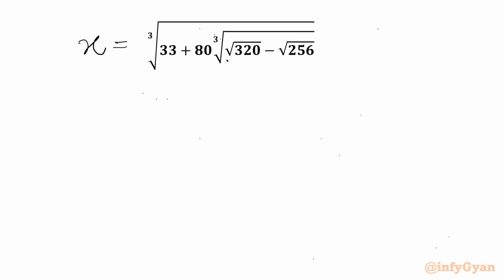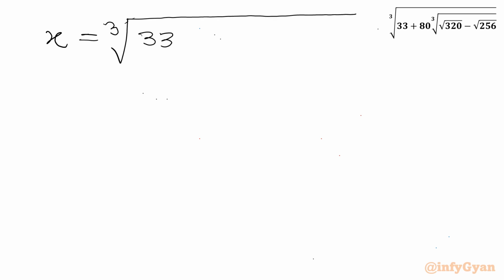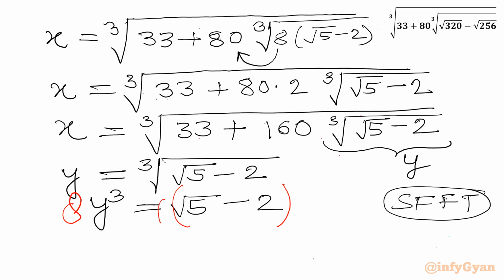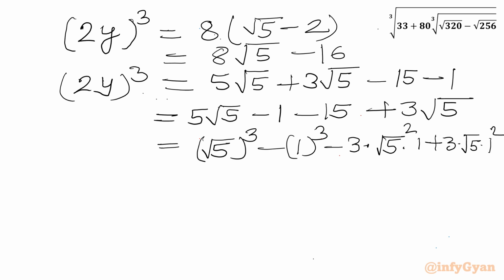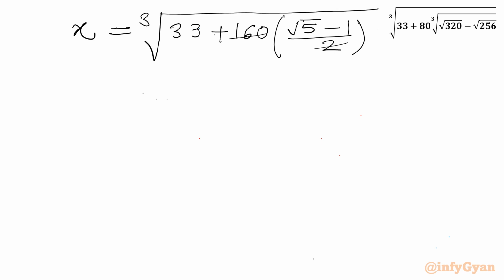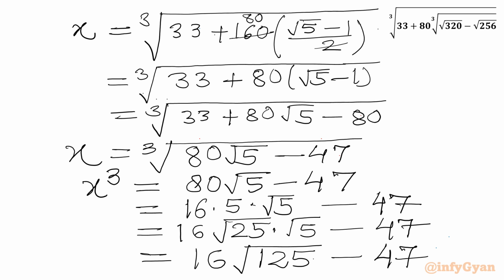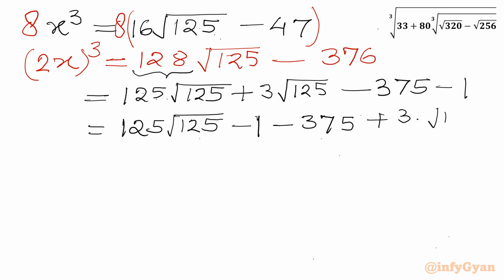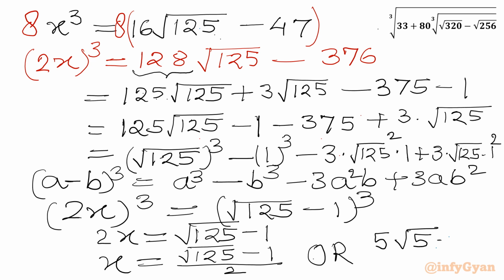The Shocking Truth About This Radical Math Challenge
In this video, we explore an algebra problem from radical math, perfect for those preparing for Olympiads. This problem will enhance the understanding of radical expressions and skills of problem-solving. Watch as we break down the solutions step-by-step, providing dual clear explanations and insights along the way.

If you're a Math Olympiad participant or simply enjoy tackling complex math problems, this video is for you. Let's solve this radical algebra problem together in two ways!

🔍 In this video:

Tips and tricks for solving complex radical with cube root.